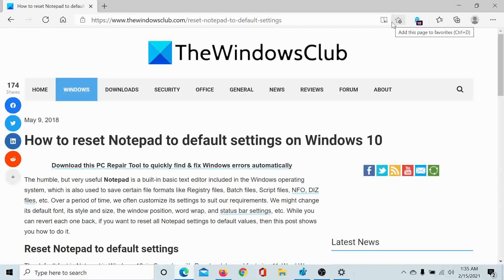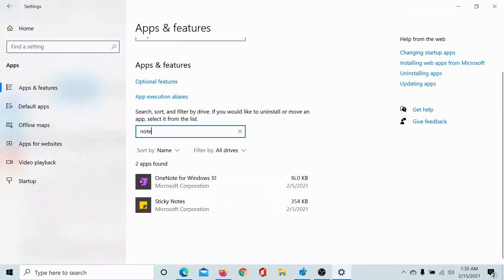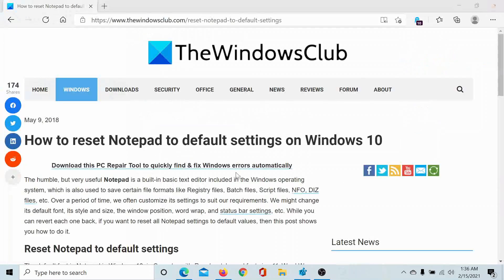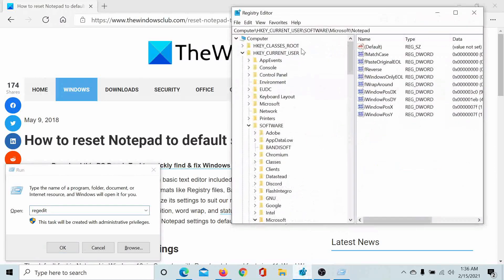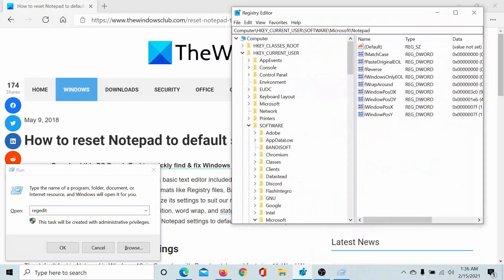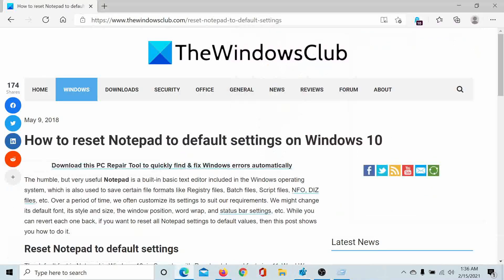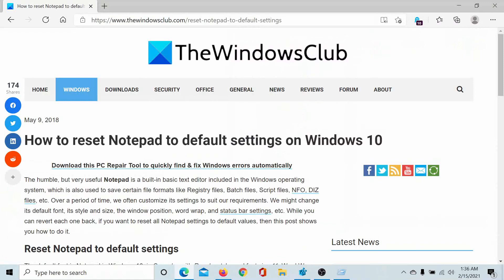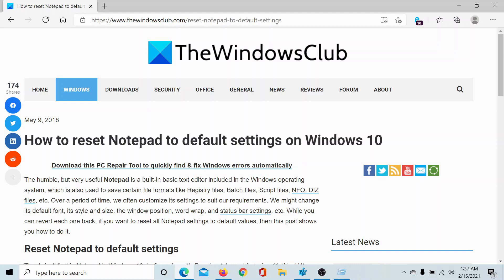How to reset Notepad to default settings on Windows 10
The humble, but very useful Notepad is a built-in basic text editor included in the Windows operating system, which is also used to save certain file formats like Registry files, Batch files, Script files, NFO, DIZ files, etc. Over a period of time, we often customize its settings to suit our requirements.

We might change its default font, its style and size, the window position, word wrap, and status bar settings, etc. While you can revert each one back, if you want to reset all Notepad settings to default values, then this post shows you how to do it.